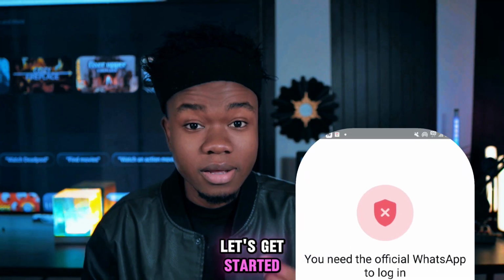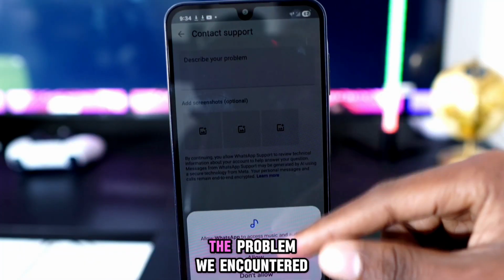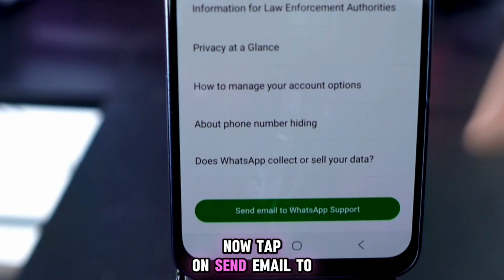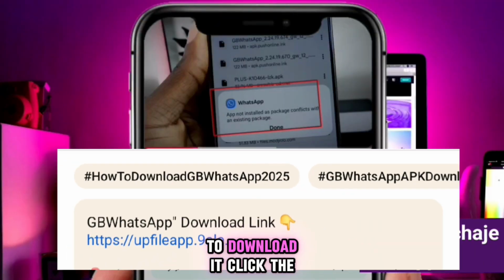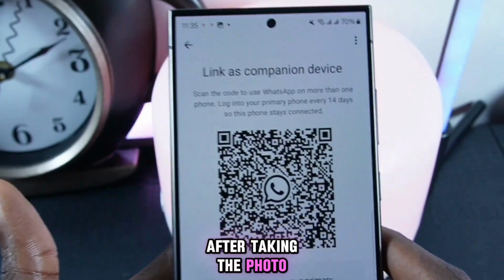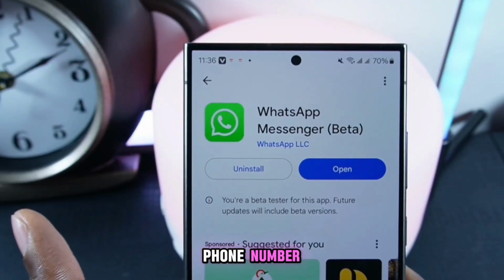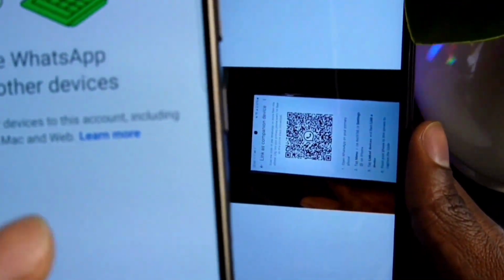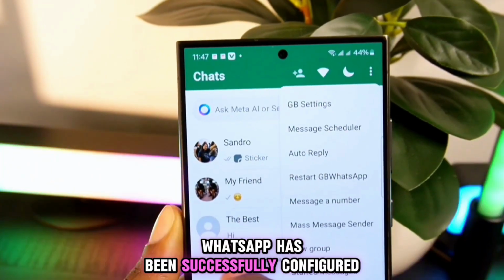You Need The Official WhatsApp To Log In | How To Fix WhatsApp Login Problem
Are you facing a WhatsApp Login Problem or getting the “You Need The Official WhatsApp” error? In this video, I’ll show you how to fix WhatsApp login problems step by step and get your WhatsApp account working again.

If WhatsApp won't let you log in, you're unable to verify your phone number, you're not receiving the verification code, or WhatsApp says that you need the official WhatsApp app, follow this complete troubleshooting guide.

📱 In this video, you’ll learn:
• How to fix WhatsApp Login Problem
• How to fix WhatsApp Login Error
• How to fix “You Need The Official WhatsApp”
• How to fix WhatsApp verification problems
• How to solve WhatsApp login issues
• WhatsApp official app requirements
• WhatsApp account verification troubleshooting
• WhatsApp login problem on Android
• WhatsApp login problem on iPhone
• Steps to get WhatsApp working again

This guide is useful for anyone experiencing WhatsApp login problems, WhatsApp verification errors, WhatsApp account issues, official WhatsApp errors, or login failures.

WhatsApp Login Problem
WhatsApp login problem 2026
WhatsApp login issue
WhatsApp login error
WhatsApp can't login
WhatsApp unable to login
WhatsApp verification problem
WhatsApp verification code problem
WhatsApp login failed
WhatsApp account login problem
WhatsApp official app
You need the official WhatsApp
WhatsApp official app required
Long-tail keywords:
how to fix WhatsApp login problem 2026
WhatsApp says you need the official app
WhatsApp you need the official WhatsApp
WhatsApp official app error fix
WhatsApp can't verify phone number
WhatsApp verification code not working
WhatsApp login problem Android
WhatsApp login problem iPhone
WhatsApp account not logging in
WhatsApp won't let me log in
WhatsApp login troubleshooting
WhatsApp account verification problem
fix WhatsApp official app problem